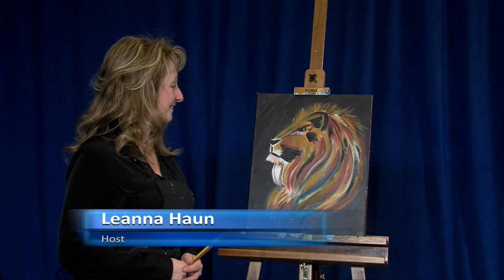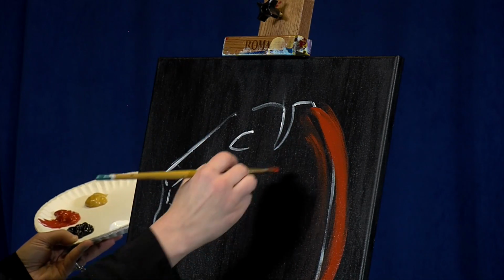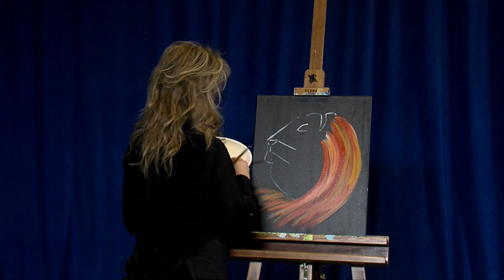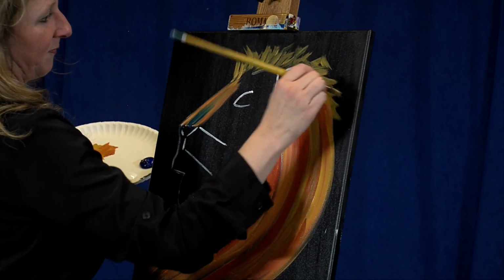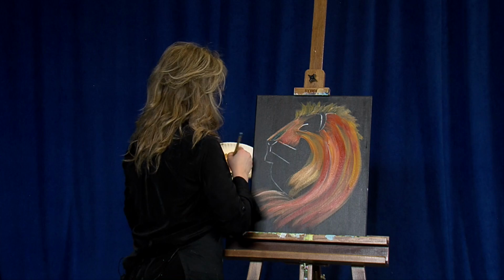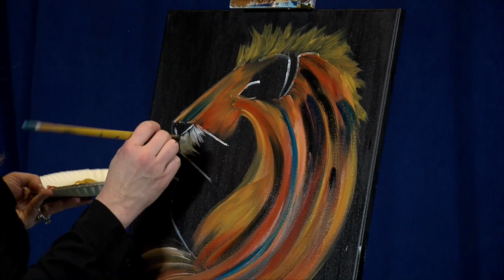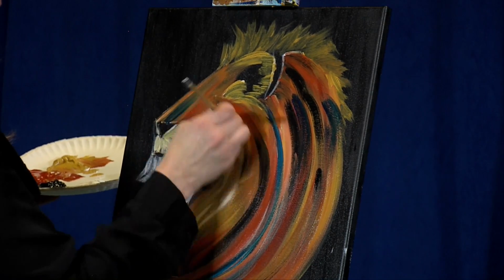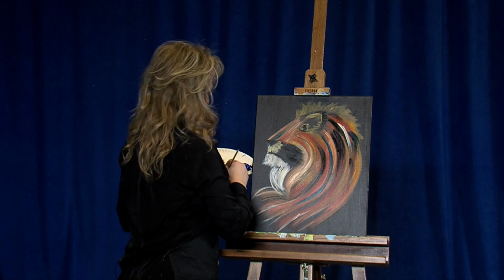Painting With Picasso's Grapevine...Ep 44